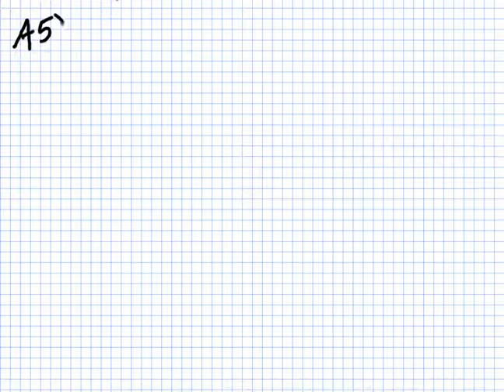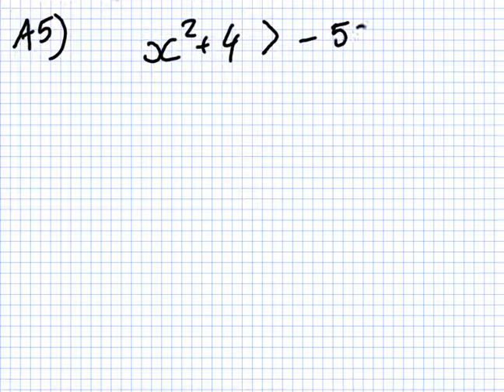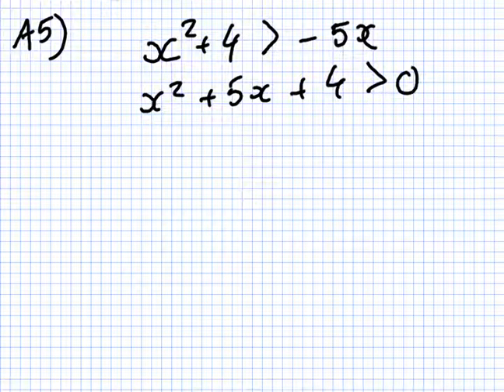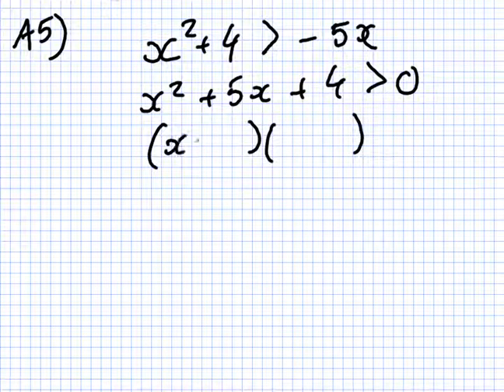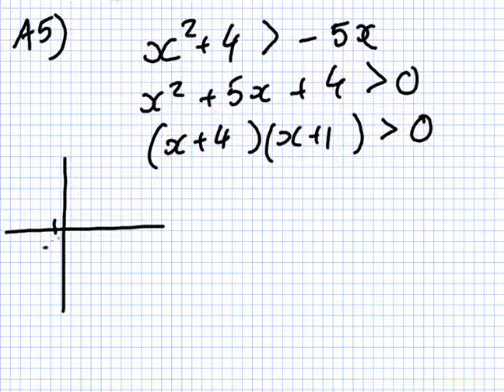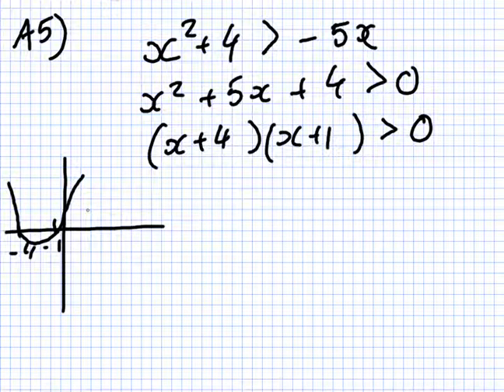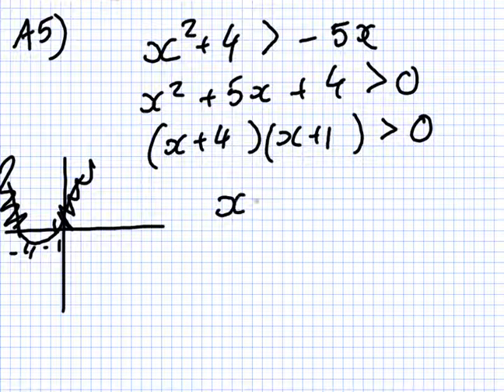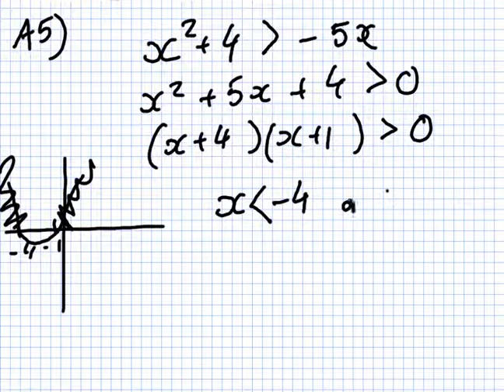2008 Maths Part 1 A5